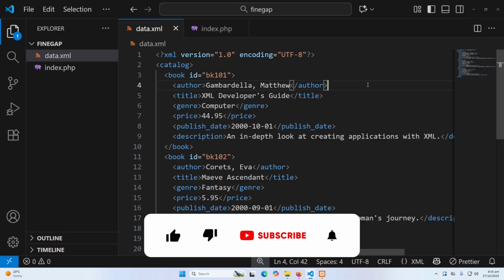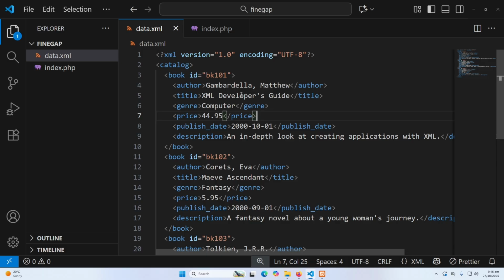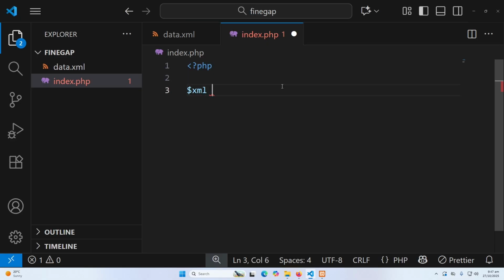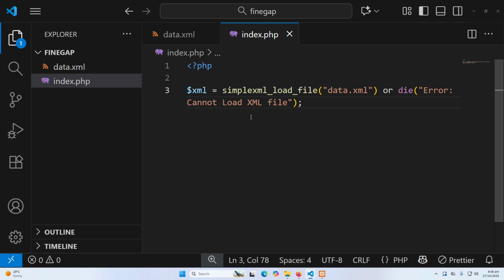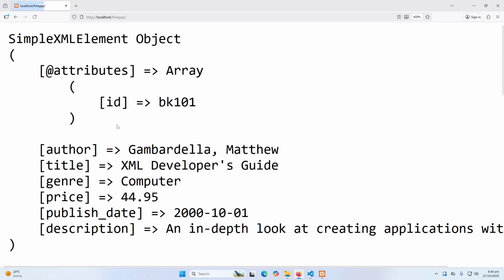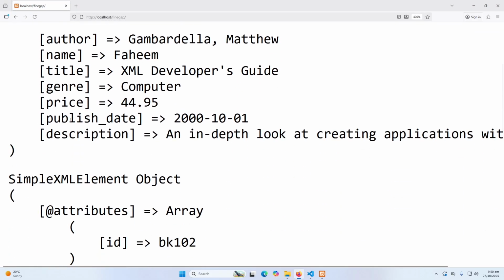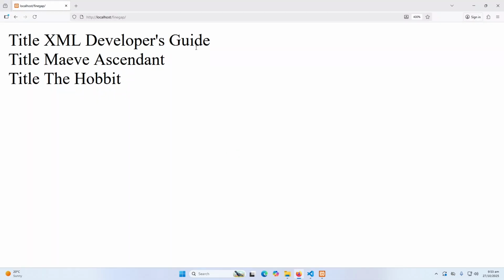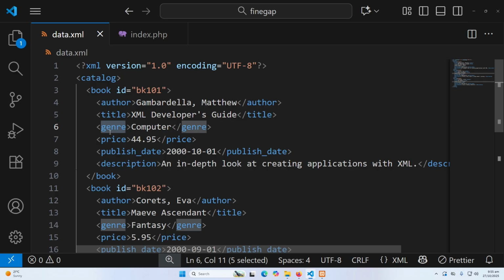PHP XML Parsing Tutorial | SimpleXML Parser Explained for Beginners